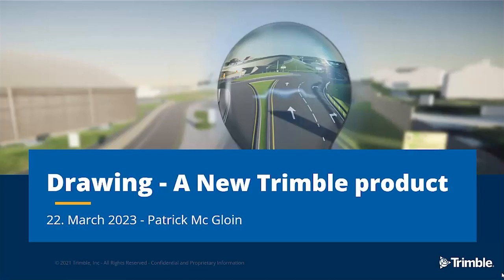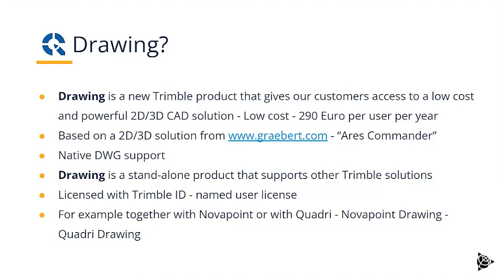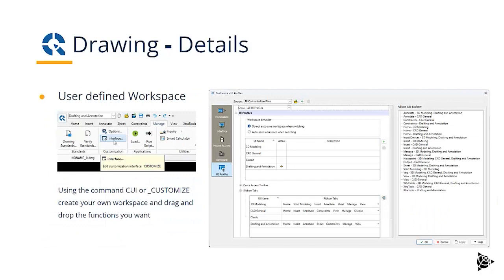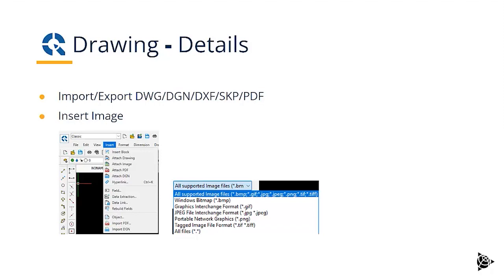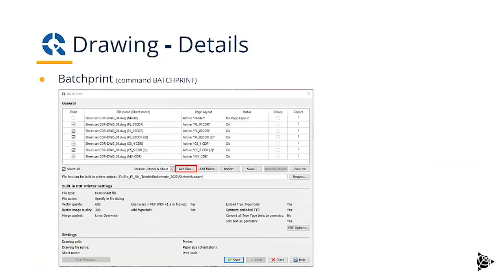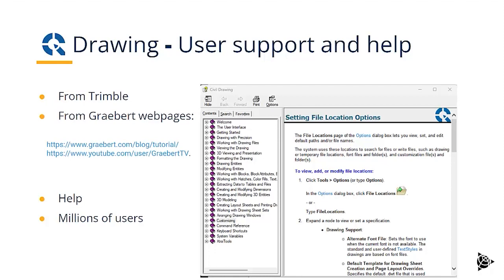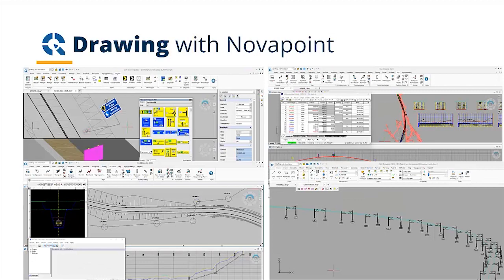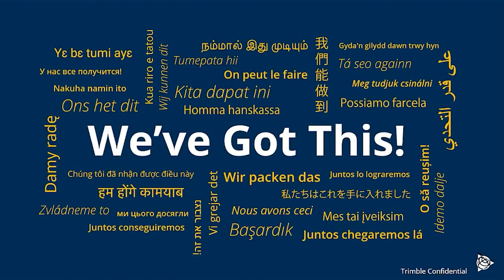Trimble Drawing - Powerful 2D/3D CAD solution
Trimble Drawing Software is a new Trimble solution that gives our customers access to a low cost and powerful 2D/3D CAD solution. Trimble Drawing is fully integrated with Trimble Novapoint and Trimble Quadri Software.